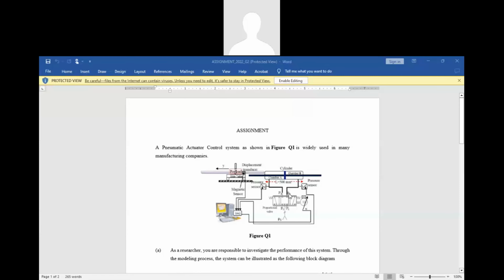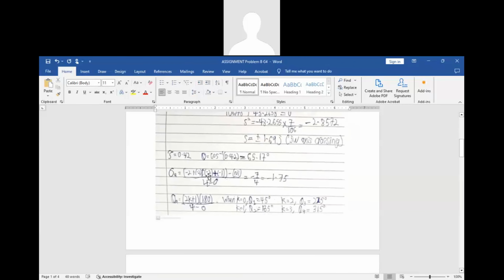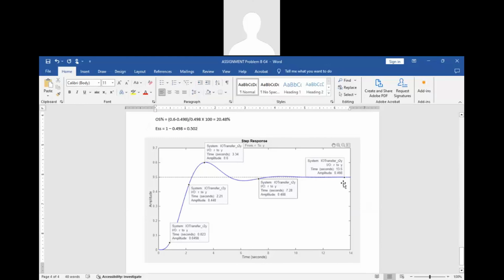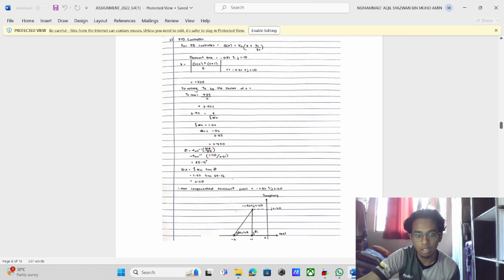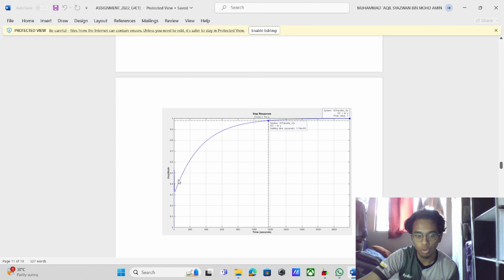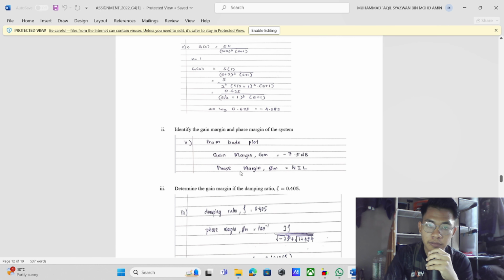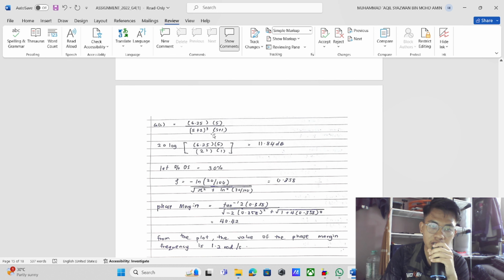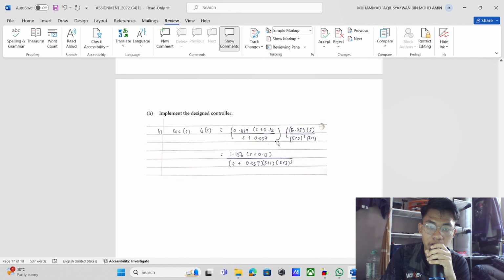ASSIGNMENT CONTROL 2 GROUP 4 QUESTION B